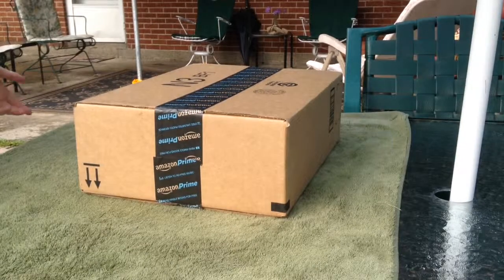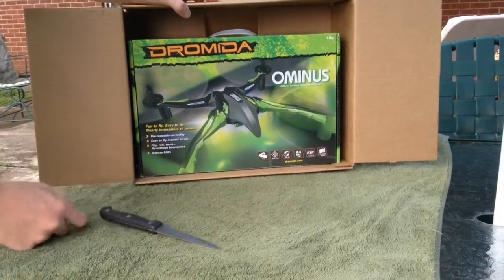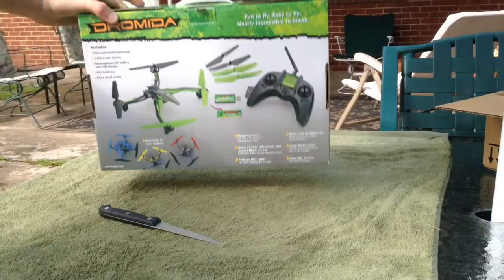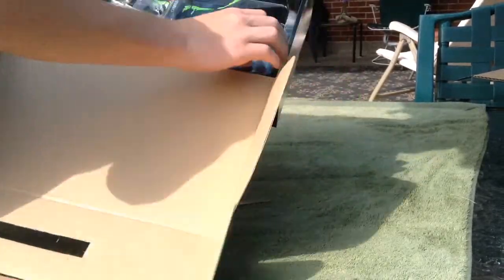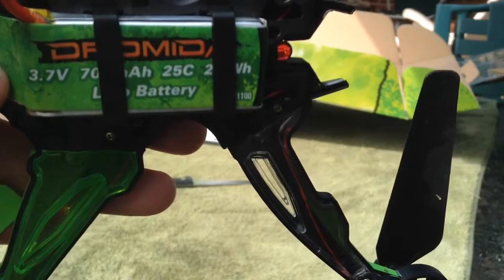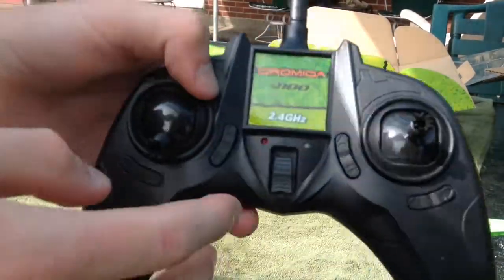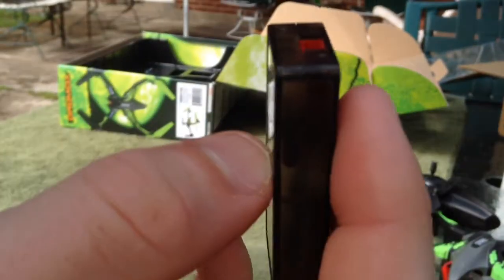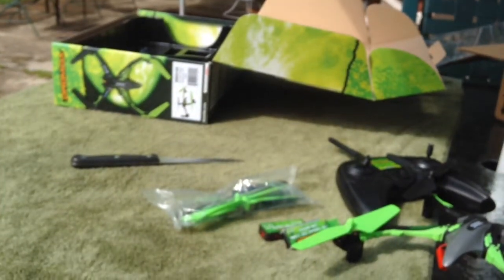Dromida ominus unboxing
UNBOXING dromida ominus.